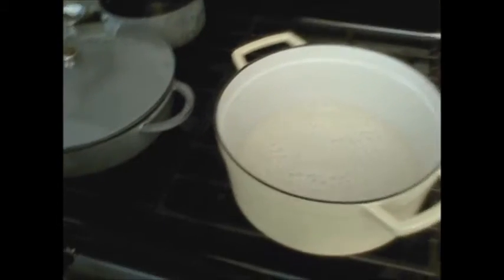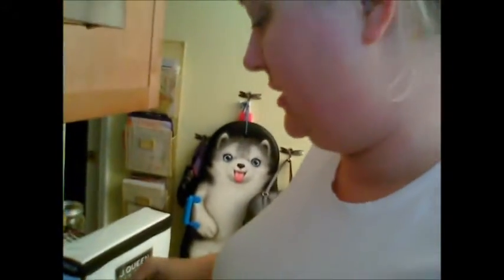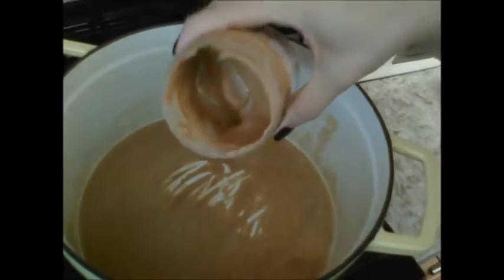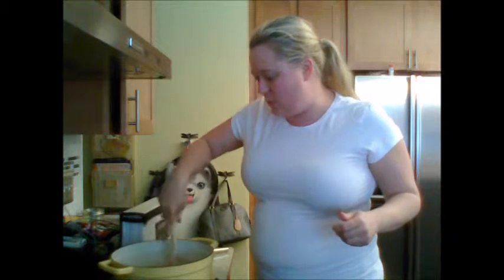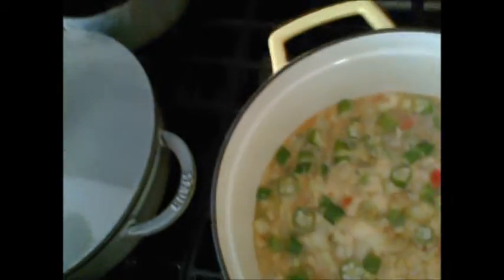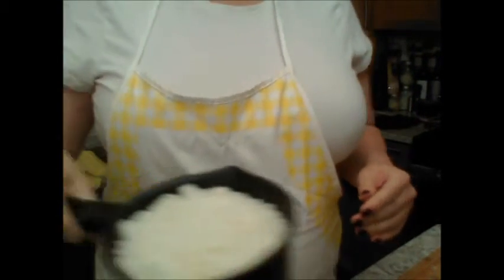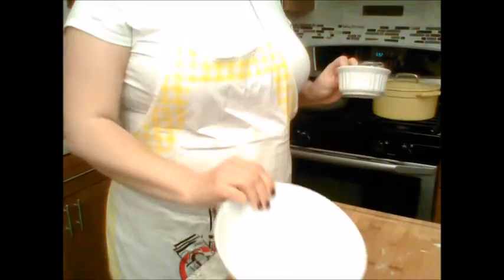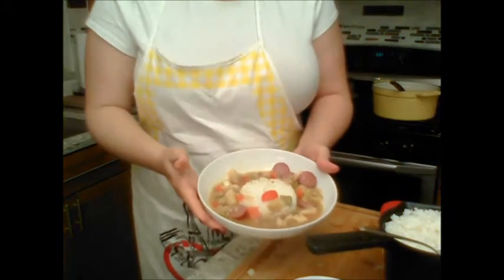Gumbo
Step by step instructions with sidebars for crock pot and instapot preparation of a very basic gumbo.